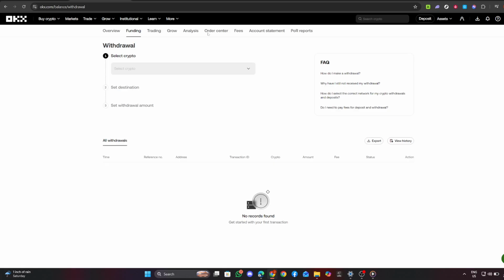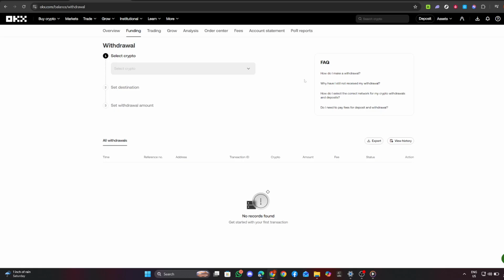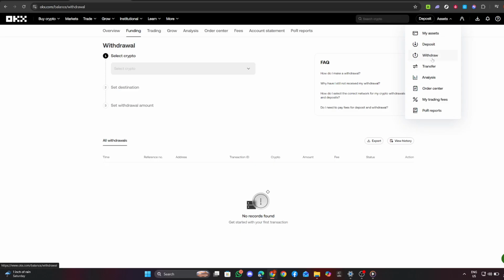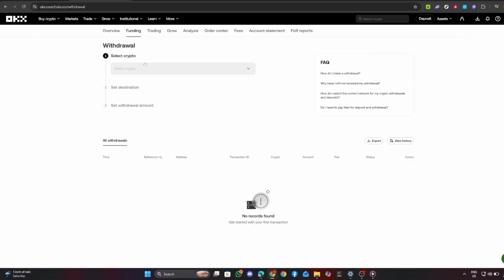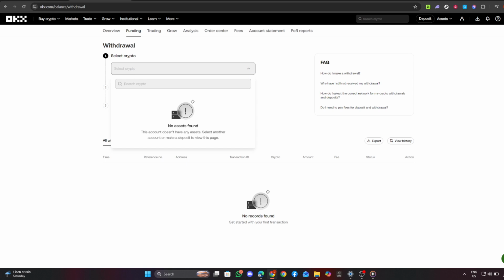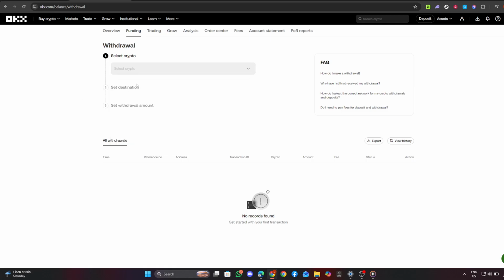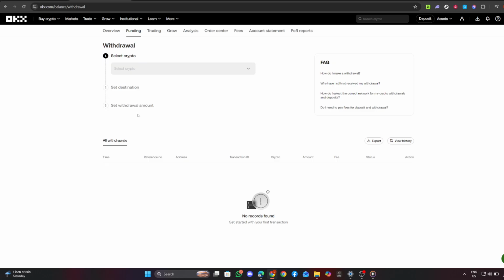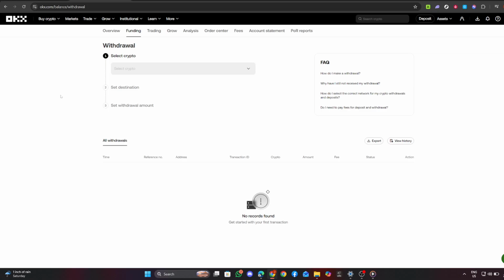How to send USDT from OKX to OKX [FULL GUIDE]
In todays video we cover How to send USDT from OKX to OKX